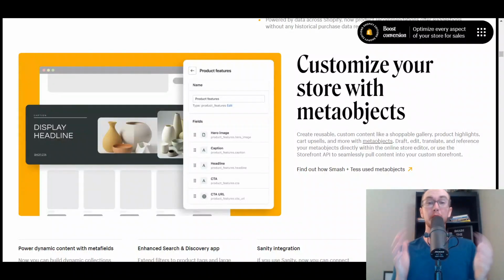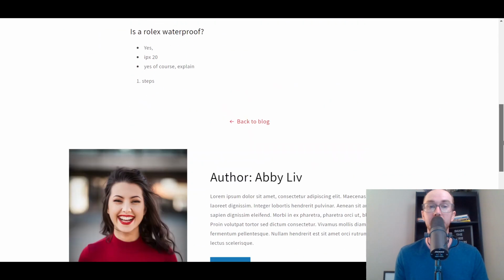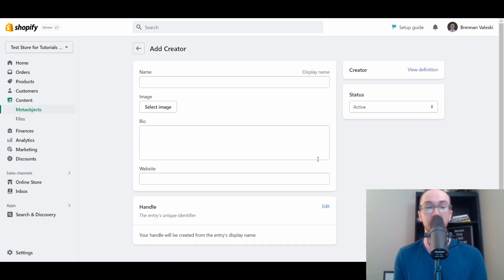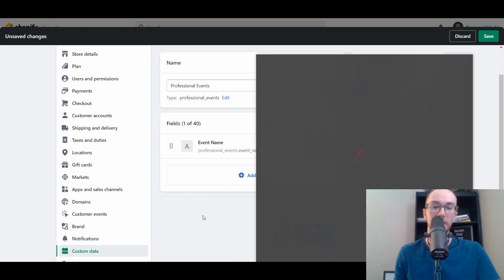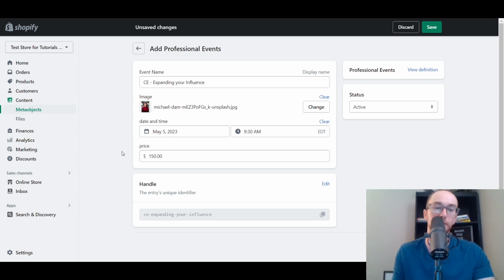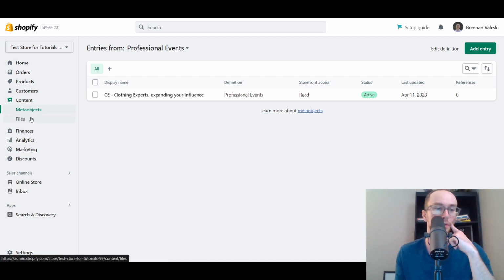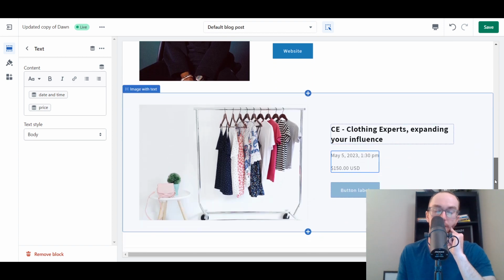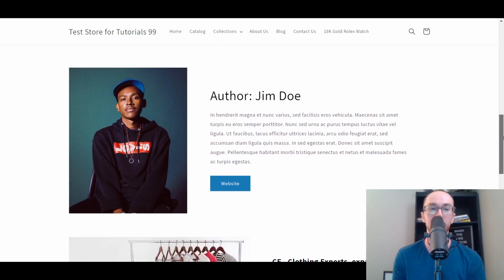How To Use Metaobjects on Shopify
My ENTIRE Camera and Recording Equipment: